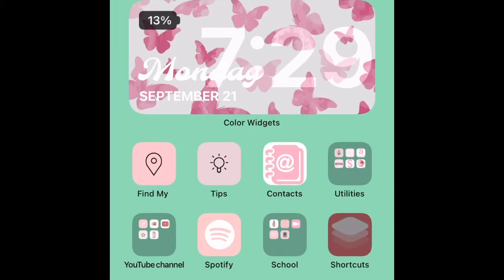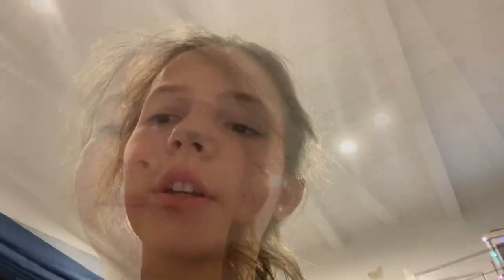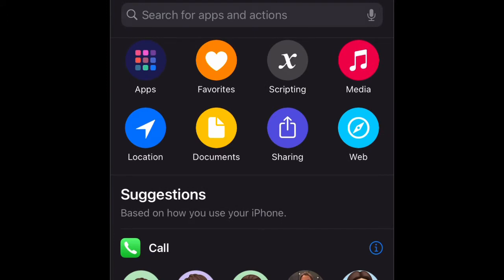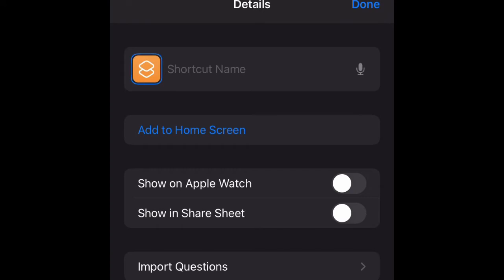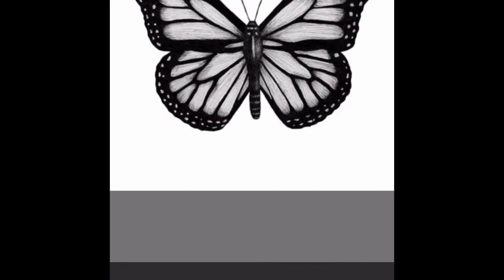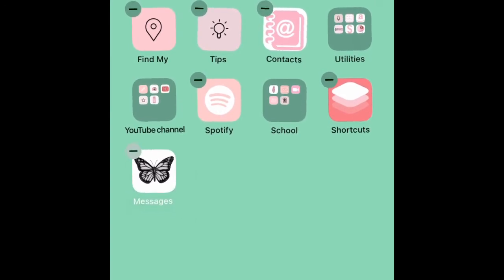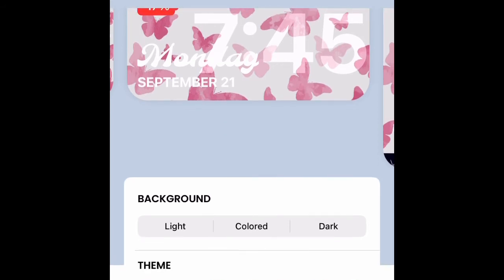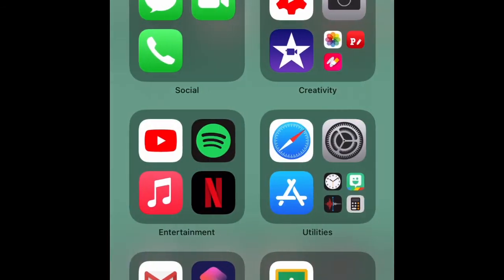The New iOS 14! How To Make A Widget! How To Customize The Way Your Apps Look!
Hi guys! Today I am talking about the new iOS 14 update! And showing you how to make a widget! And how you can customize the way you’re apps look!